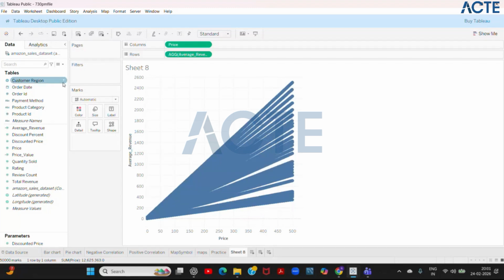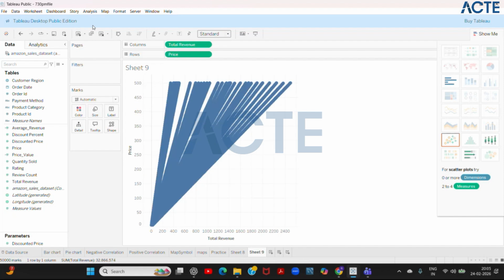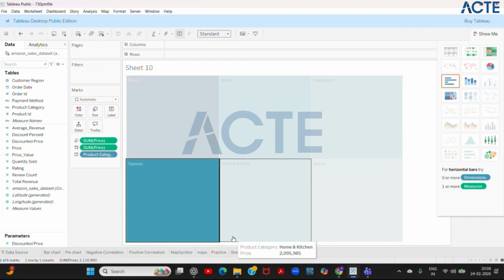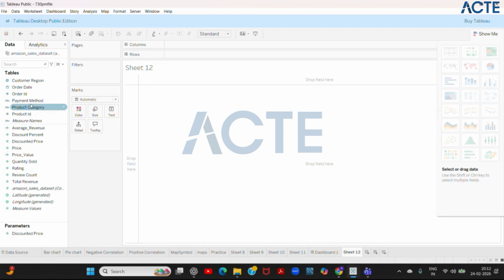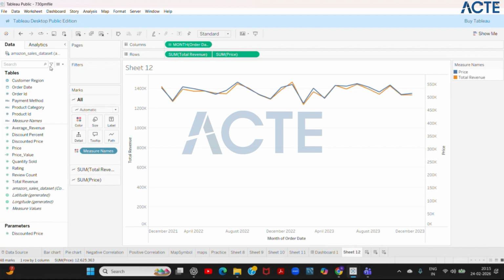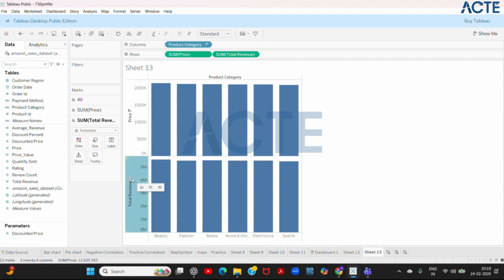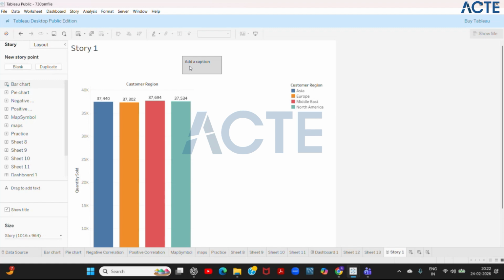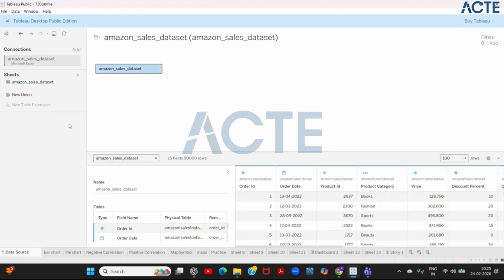📊 Data Analytics | Part-06: Data Set in Tableau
📊 Data Analytics | Part-06: Connect Data Set in Tableau

Learn how to connect a data set in Tableau and build powerful visualizations for real-world business analysis. This session is part of our Data Analytics Series (Part-06) and is designed to help you understand data connections, Tableau workflows, dashboards, and reporting with practical examples.

🔹 Data Analytics course in Online
🔹 Full Stack Developer certification course in Online
🔹 Cloud Computing course with certificate in Online
🔹 Best training institute for Software Testing
🔹 Placement support institute in Online